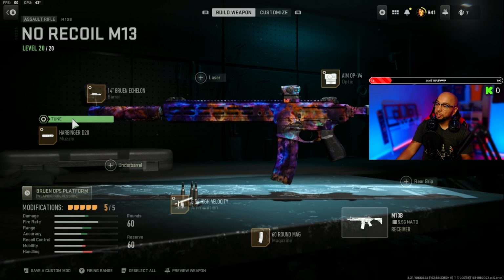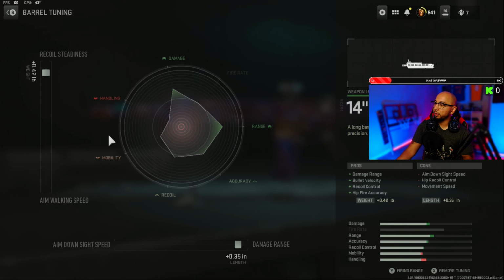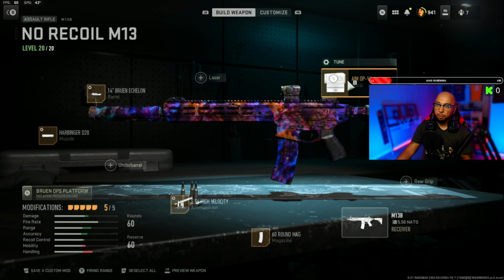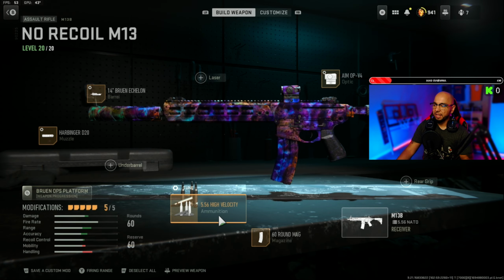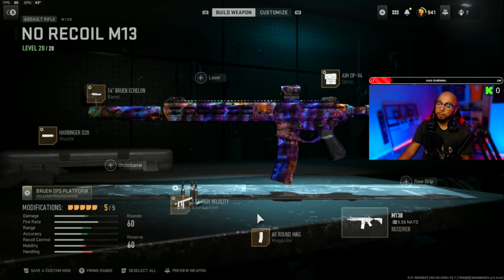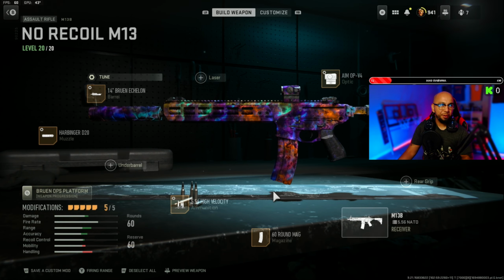the #1 EASY RECOIL M13B CLASS for the WARZONE!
WHATS UP GUYS! ITS YOUR BOY KING MUGZY AKA THE SHINEST BALD HEAD ON THE STREAM LOL! THANK YOU FOR CHECKING OUT THE CHANNEL. WHAT I DO HERE IS STREAM DAILY AND TRY TO DROP NEW CONTENT ON BATTLE ROYALE GAMES LIKE COD: WARZONE. THIS GAME HAS TAKEN THE MAJORITY OF MY TIME AND I WILL POST GAMEPLAY, STREAMS AND TIPS ON HOW TO WIN IN WARZONE. SO HIT THE RED BUTTON GUYS AND JOIN THE ROYAL FAMILY BABY! MUCH LOVE!

All donations are appreciated and it truly helps the channel grow. Thank for the support.